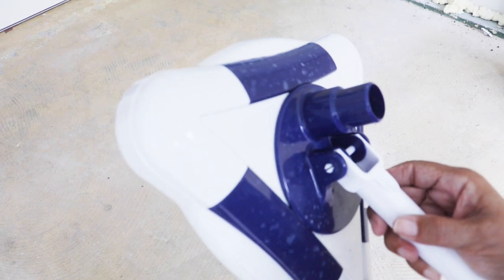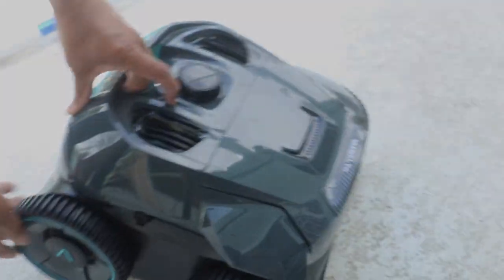Aiper Seagull Pro // Robotic swimming pool cleaner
Leah of See Jane Drill demonstrates the Aiper Seagull Pro

   Expire Date: 08/31/2023

Aiper Seagull Pro on Amazon